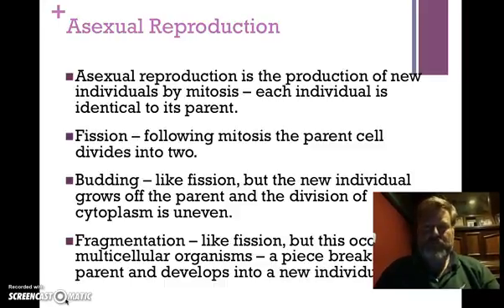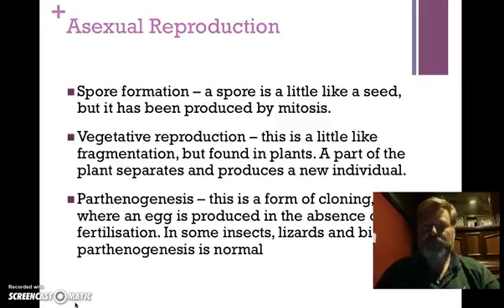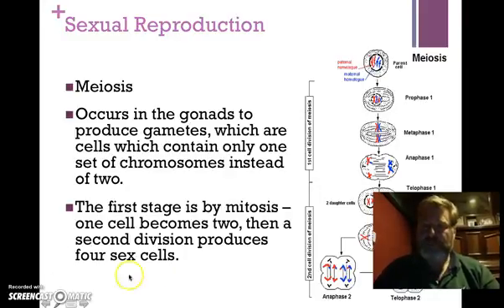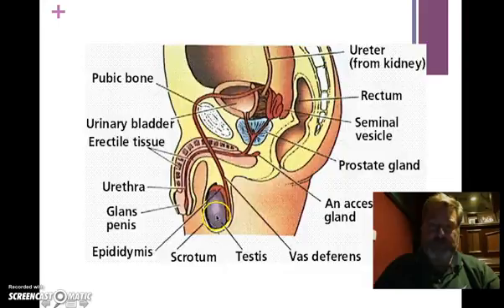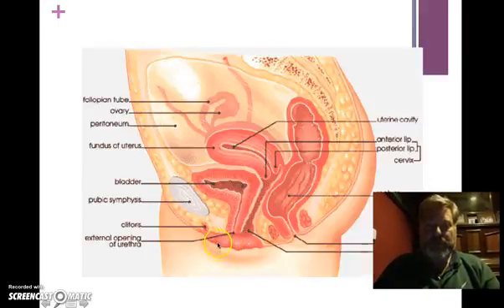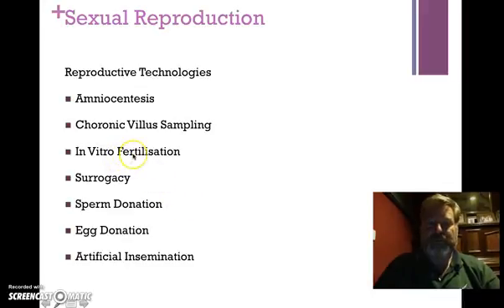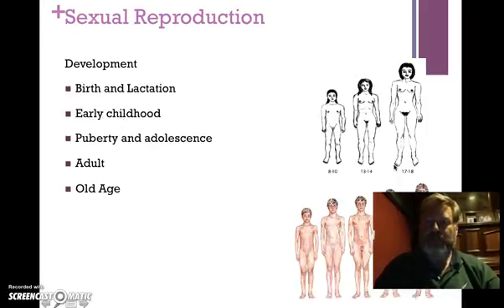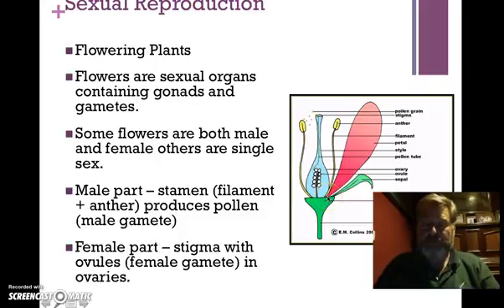Year 9 Reproduction